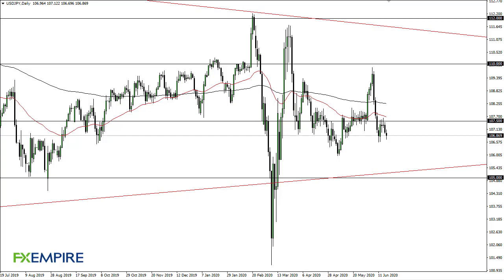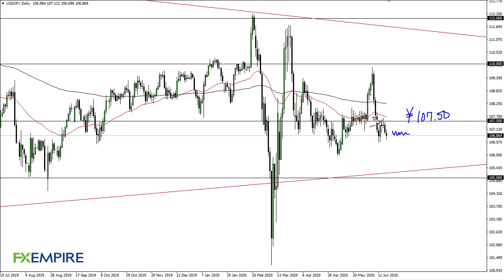USD/JPY Technical Analysis for June 19, 2020 by FXEmpire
The US dollar has gone back and forth during the trading session on Thursday as market participants are trying to decide where risk appetite is going to be. Both of these are considered to be “safety currency”, so keep in mind that when you trade them.